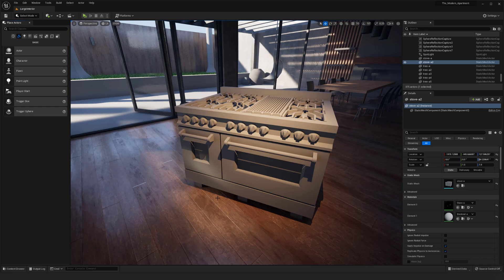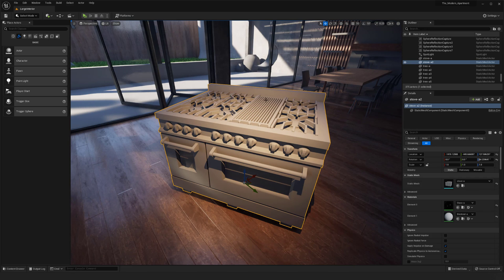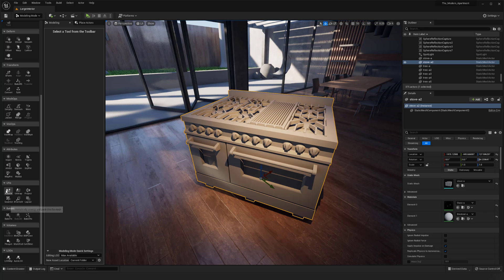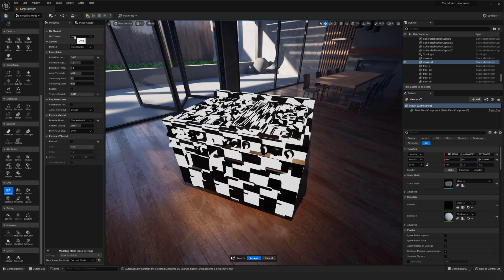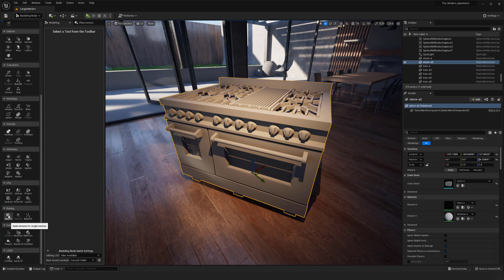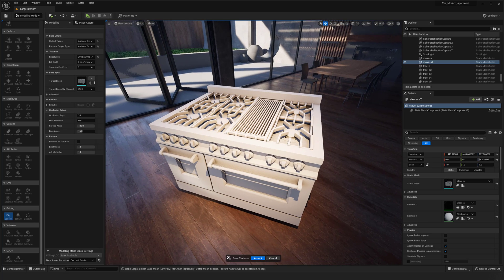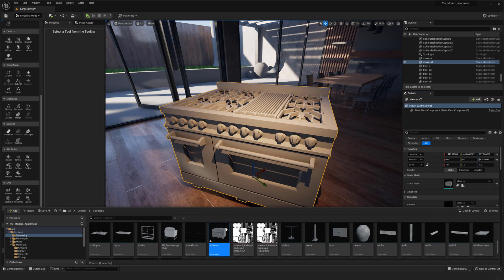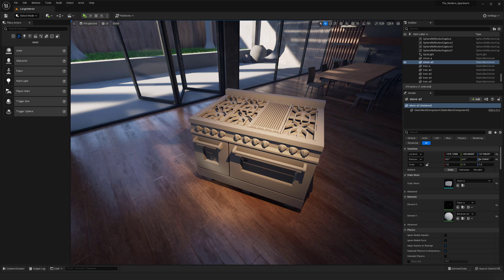How to Bake Ambient Occlusion in Unreal Engine 5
This video covers baking Ambient Occlusion inside of Unreal Engine 5. In UE5, you are now able to bake textures directly inside of UE5 without the need for another program. This video goes over baking ambient occlusion from a model after UV unwrapping it and how to get an AO map.

Hope you found this helpful and let me know down below if you have any questions or issues!

or here directly on the channel!